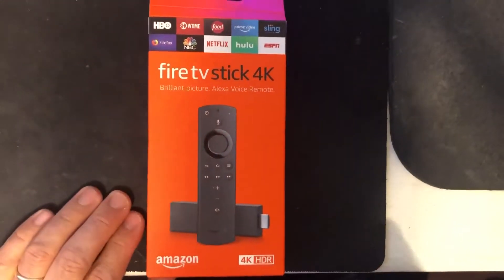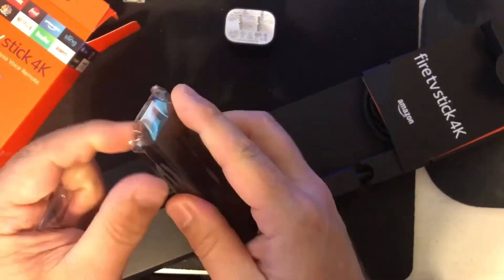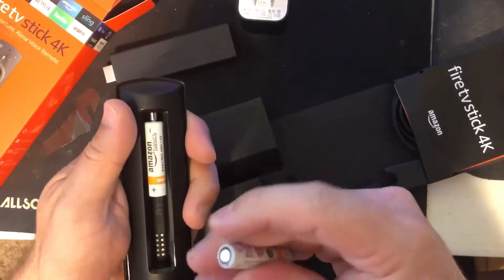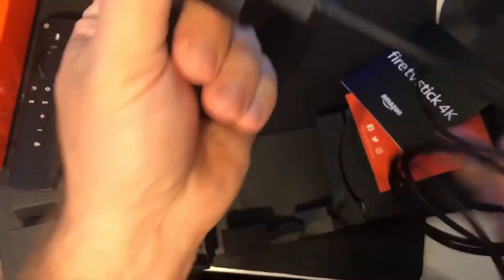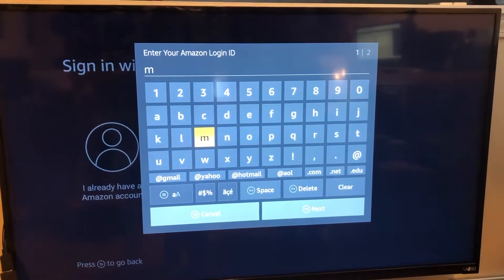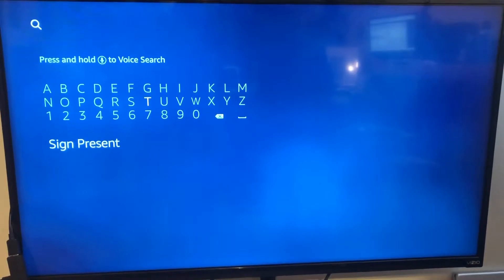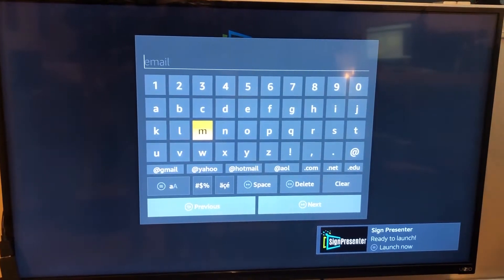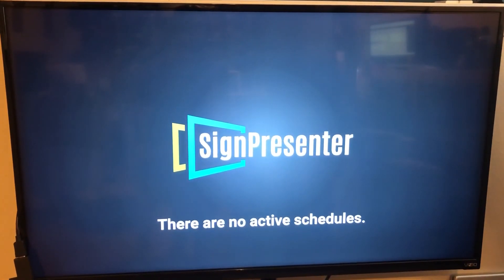Sign Presenter: How to Install Your Player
Simply follow these directions to to connect Sign Presenter to your tv using an Amazon FireTV Stick 4K.